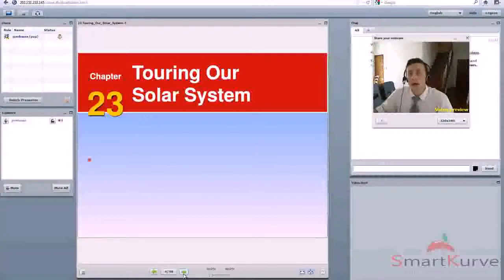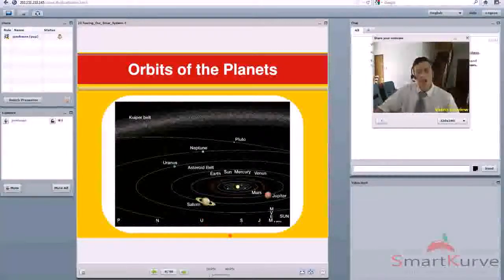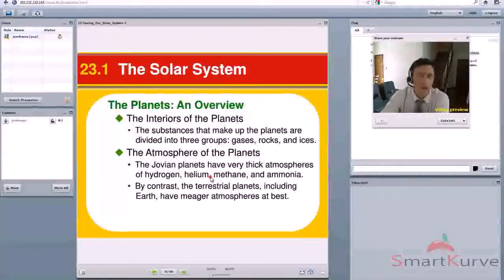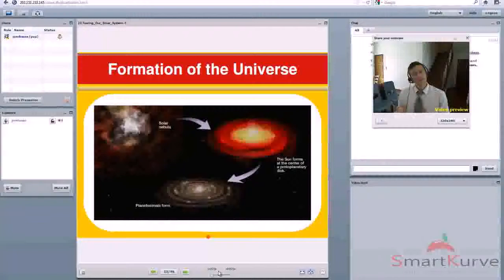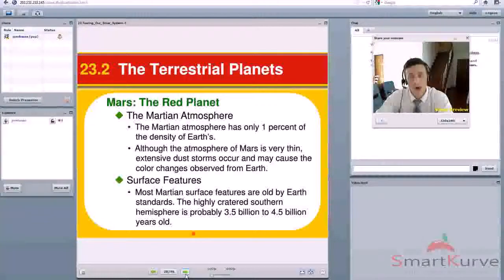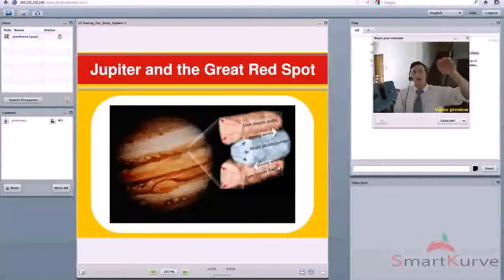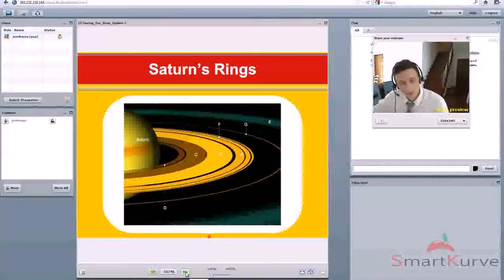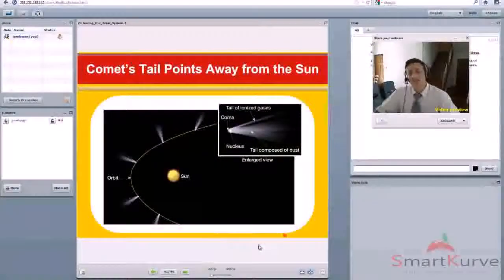MEP Science Topic: Solar System